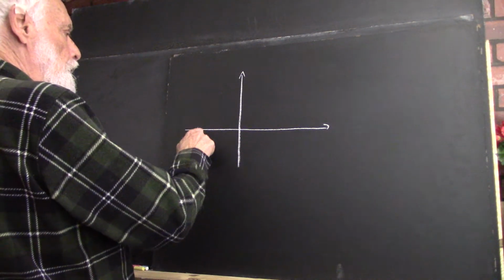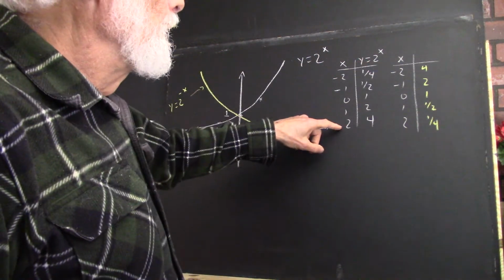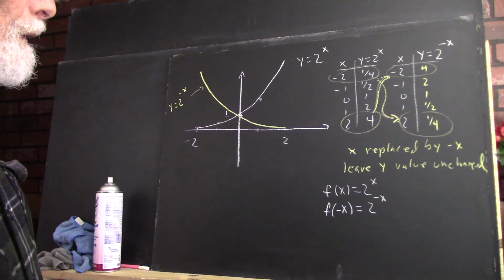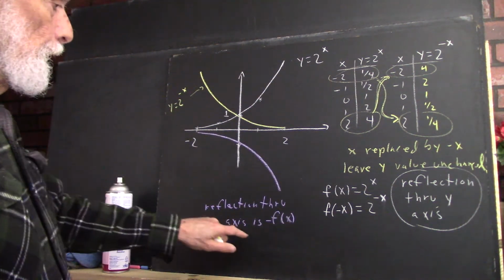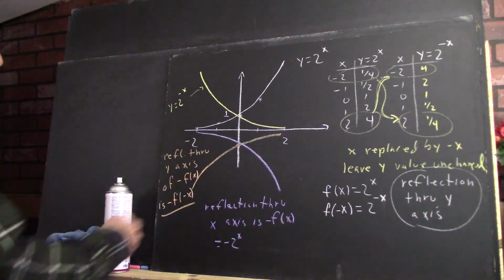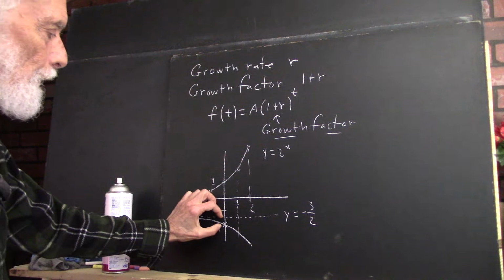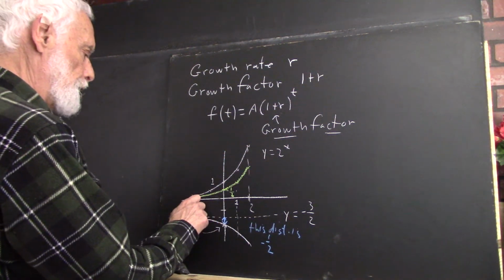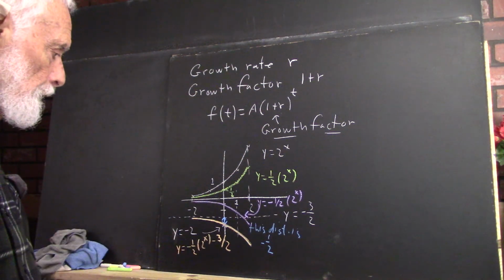dagpc_5248_determining_equation_of_vertically_shifted_and_stretched_exponential_fn_from_graph__18